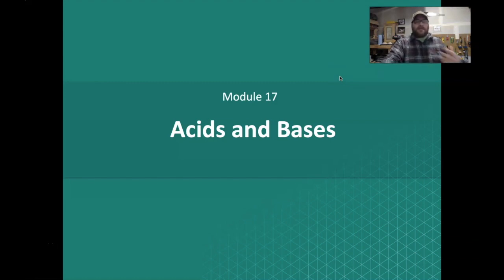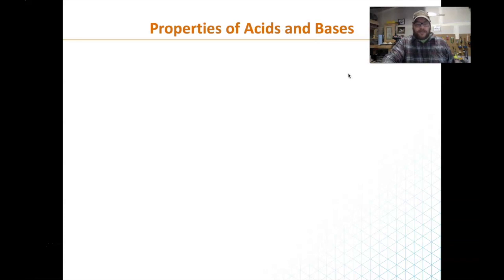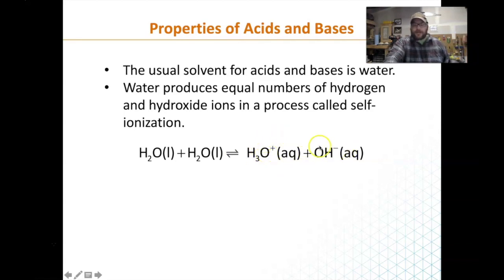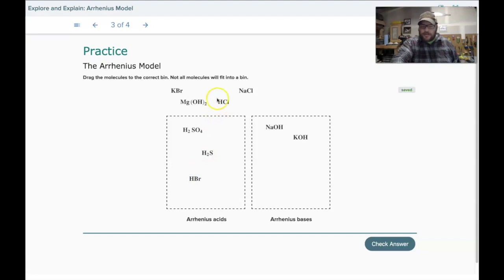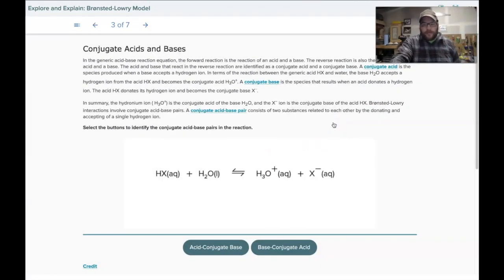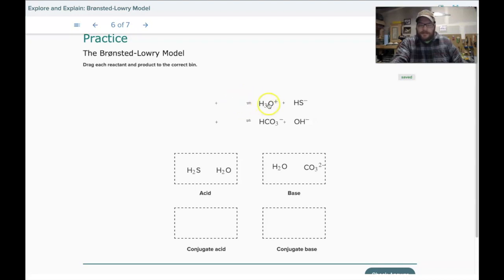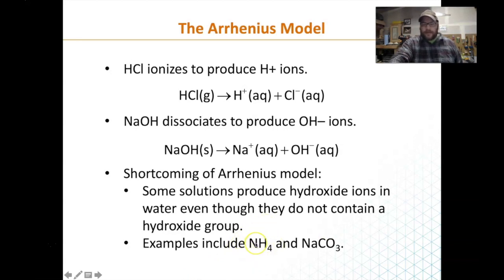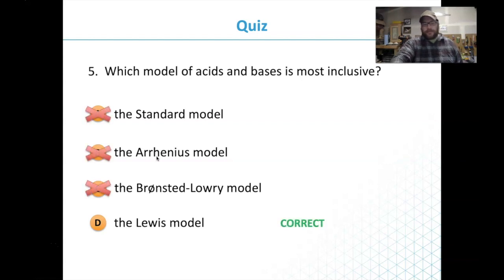Module 17 Lesson 1 Intro to Acids and Bases